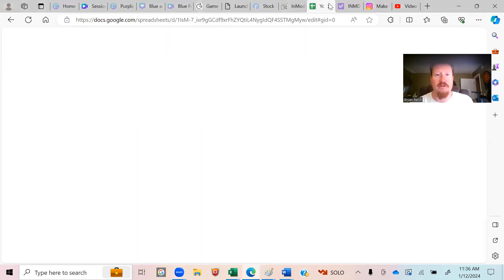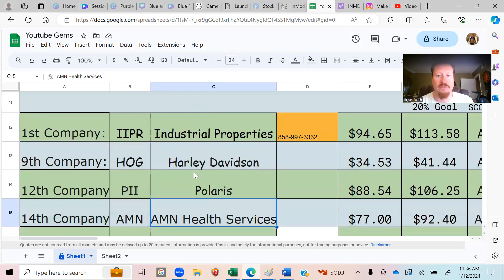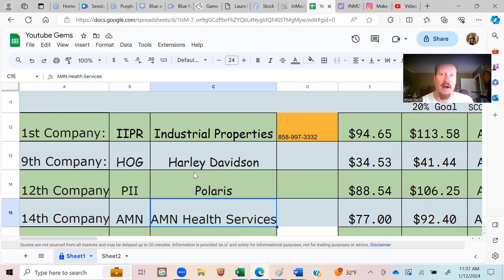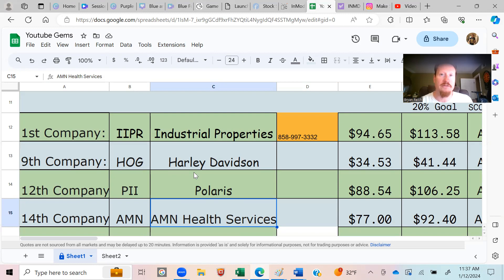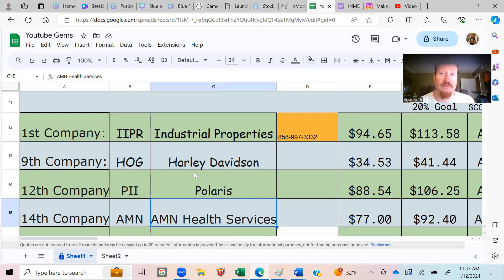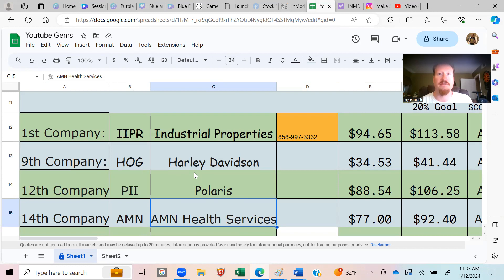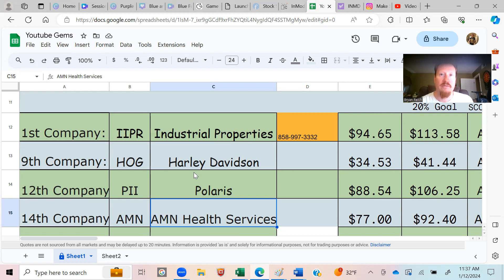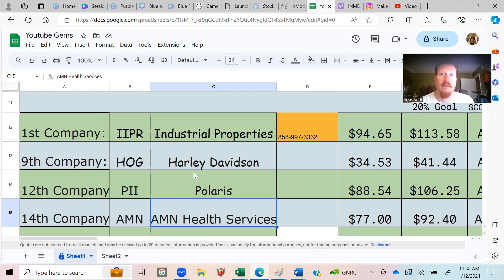Stock Hype Video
Quit sitting around doing nothing.
Do the work and EARN what you deserve.
Making money doing stocks is meaningful
and FUN.